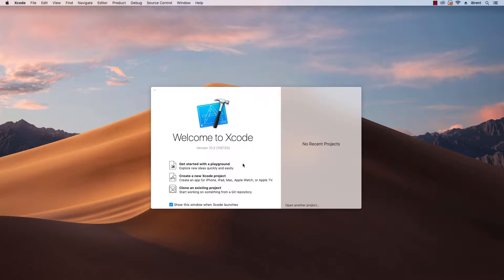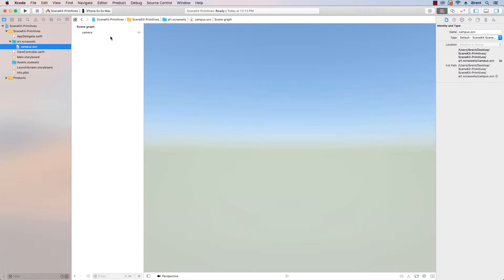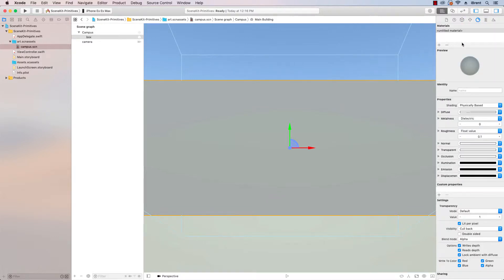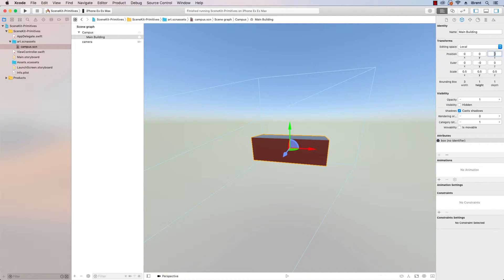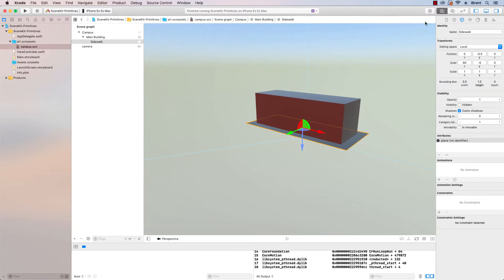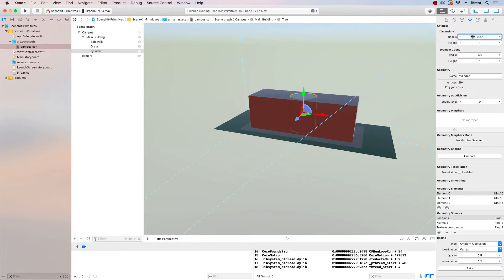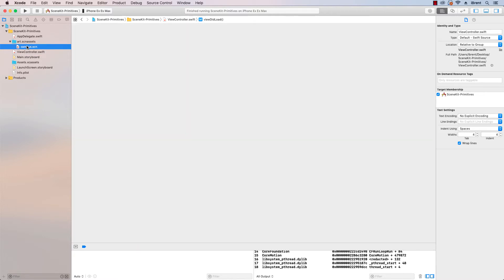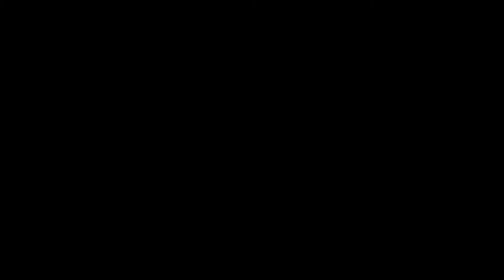Lesson 3A.2: Introduction to SceneKit - App Development with Swift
In this video I review lesson 3A.2: Introduction to SceneKit from Unit 3A: Building AR Apps with Xcode. I show you how to create a scene using the available 3D primitives, like Box, Plane, Cylinder, and Sphere. In this series I review the projects from the App Development with Swift course in the Everyone Can Code campaign from Apple.

The completed source code for this project and the other projects in this course can be found at my Github